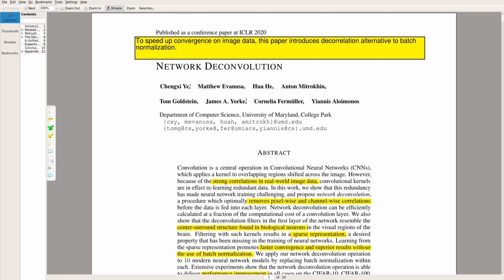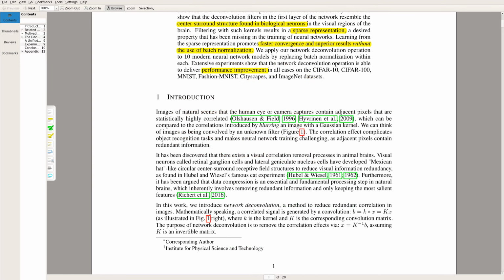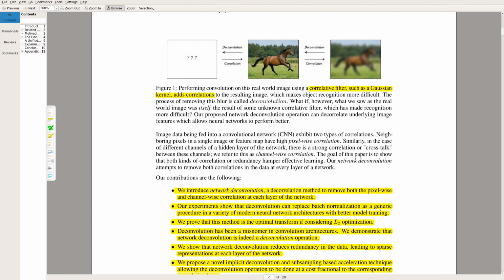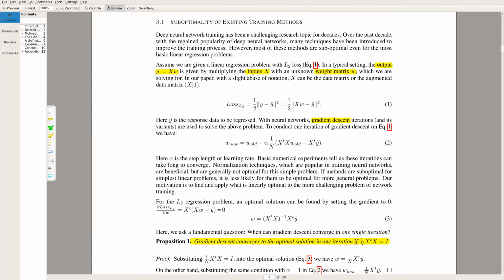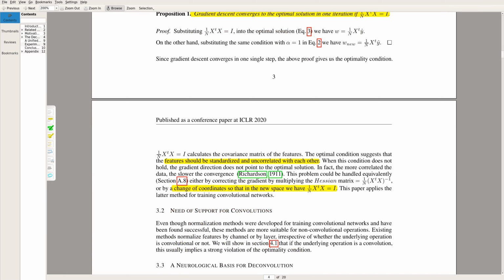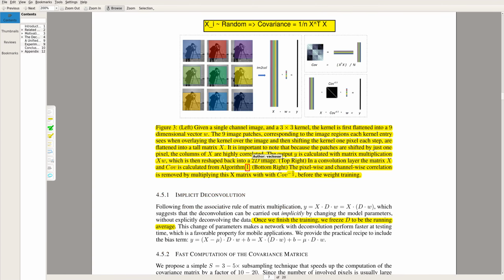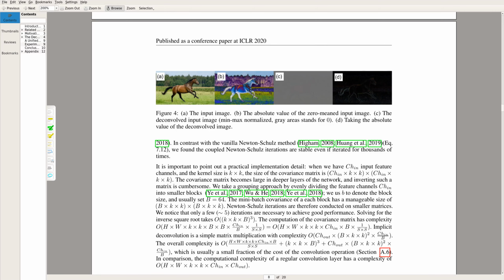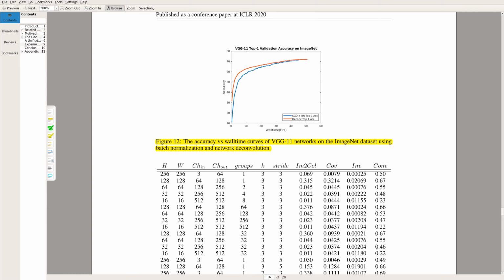Network Deconvolution (reading papers)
To speed up convergence on image data, this paper introduces decorrelation alternative to batch normalization.

Authors: Chengxi Ye, Matthew Evanusa, Hua He, Anton Mitrokhin, Tom Goldstein, James A. Yorke, Cornelia Fermuller, Yiannis Aloimonos

TL;DR: We propose a method called network deconvolution that resembles animal vision system to train convolution networks better.
Abstract: Convolution is a central operation in Convolutional Neural Networks (CNNs), which applies a kernel to overlapping regions shifted across the image. However, because of the strong  correlations in real-world image data, convolutional kernels are in effect re-learning redundant data. In this work, we show that this redundancy has made neural network training challenging, and propose network deconvolution, a procedure which optimally removes pixel-wise and channel-wise correlations before the data is fed into each layer. Network deconvolution can be efficiently calculated at a fraction of the computational cost of a convolution layer. We also show that the deconvolution filters in the first layer of the network resemble the center-surround structure found in biological neurons in the visual regions of the brain. Filtering with such kernels results in a sparse representation, a desired property that has been missing in the training of neural networks. Learning from the sparse representation promotes faster convergence and superior results without the use of batch normalization. We apply our network deconvolution operation to 10 modern neural network models by replacing batch normalization within each. Extensive experiments show that the network deconvolution operation is able to deliver performance improvement in all cases on the CIFAR-10, CIFAR-100, MNIST, Fashion-MNIST, Cityscapes, and ImageNet datasets.